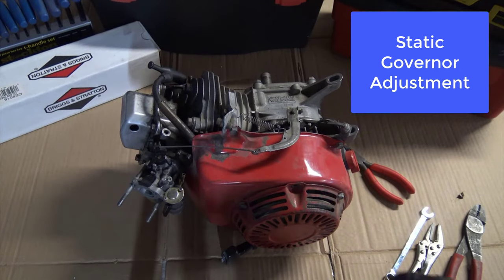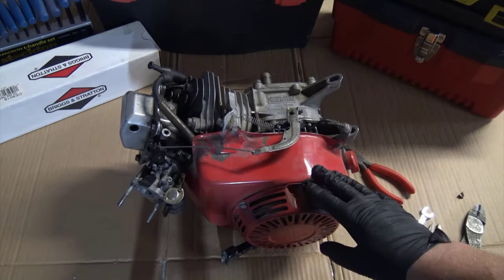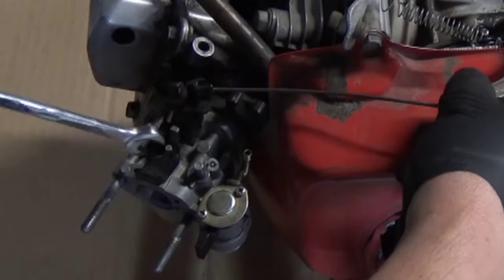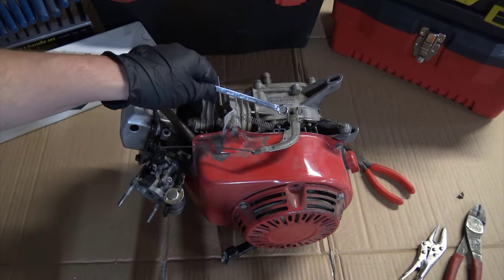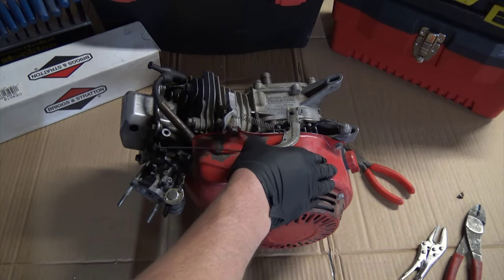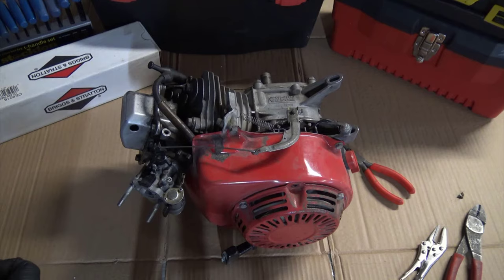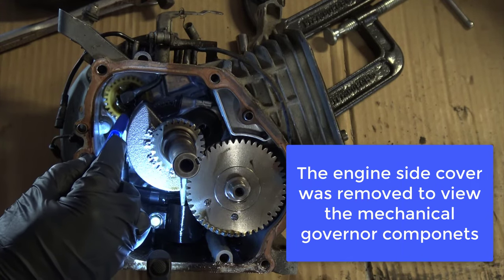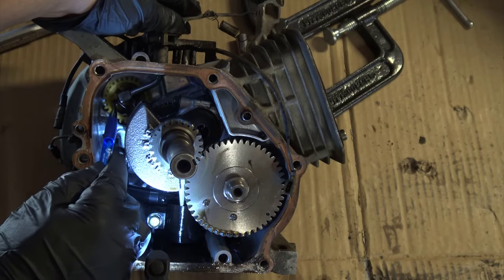Small Engine Governor Static Adjustment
This short video takes you though the static adjustment for a mechanical governor system off a Honda GX series engine.  Briggs & Stratton and other manufactures will be simialr.  Always complete the static adustment if the side cover has been removed or the throttle linkage or has been disassembled.